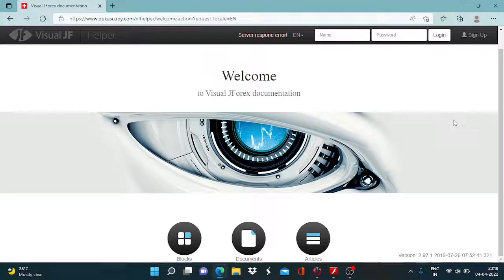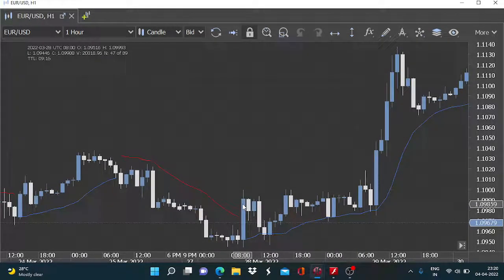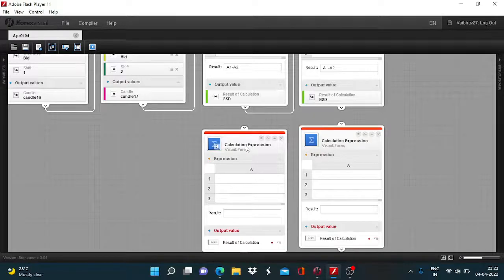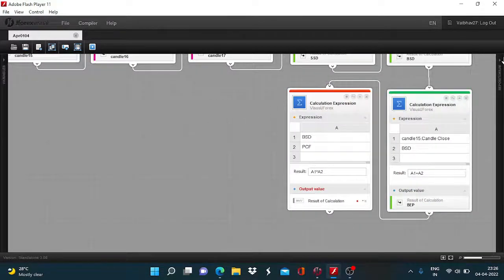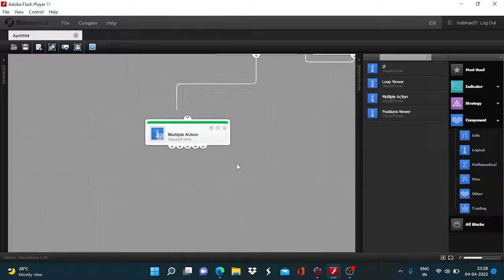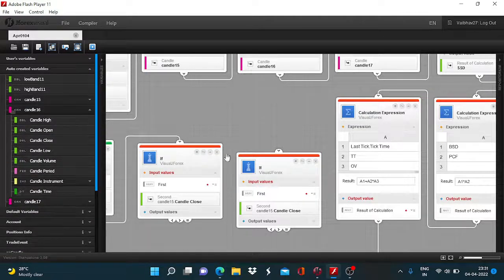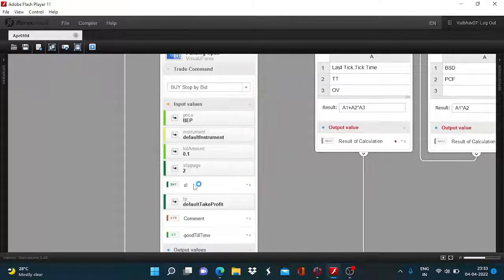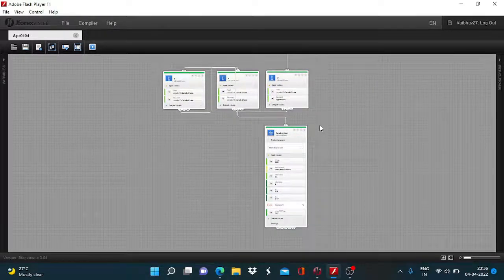Visual JForex: Trend Envelope Part 2